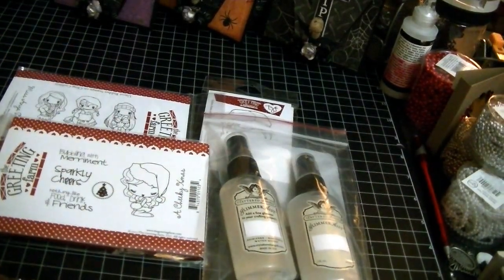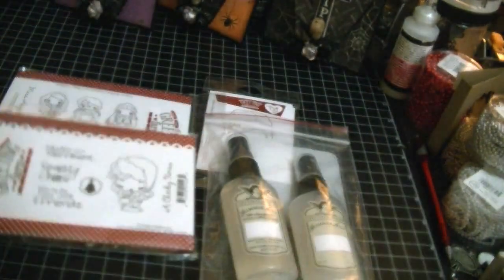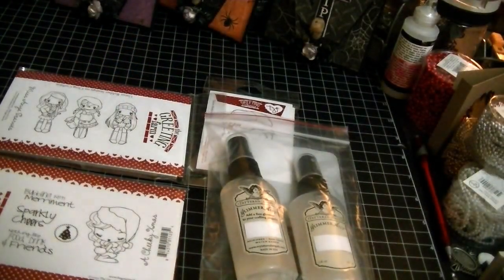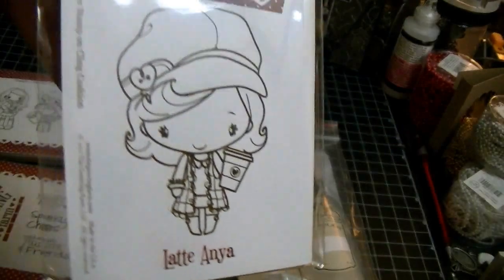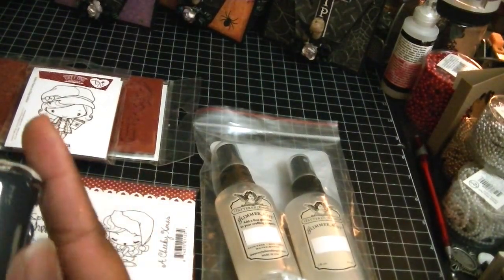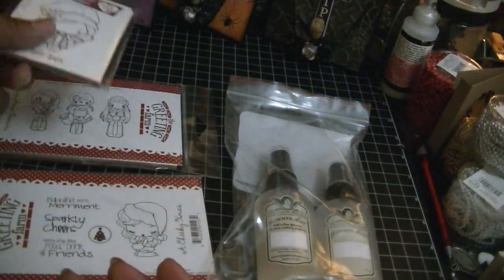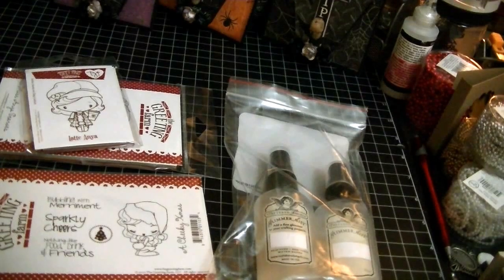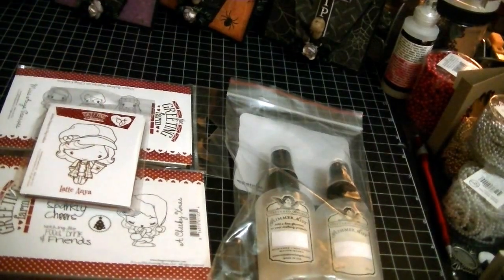Kat Scrapiness Haul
Below is the link to Kat's store.  She has some great prices.

Sheryl